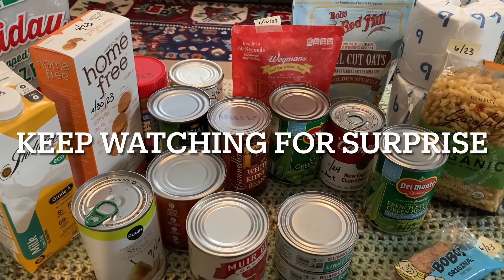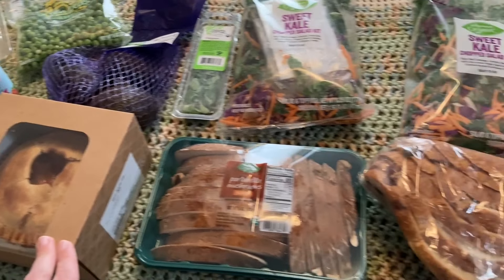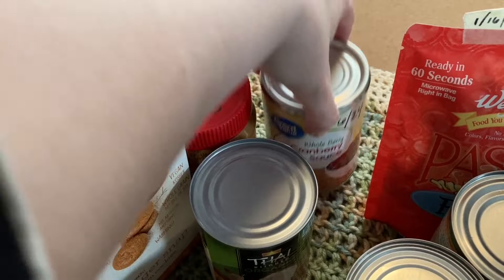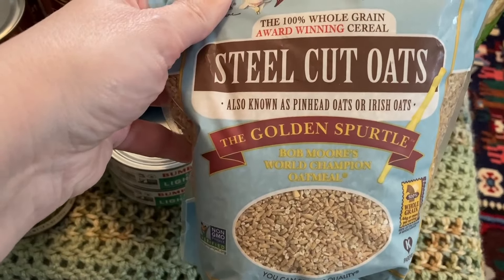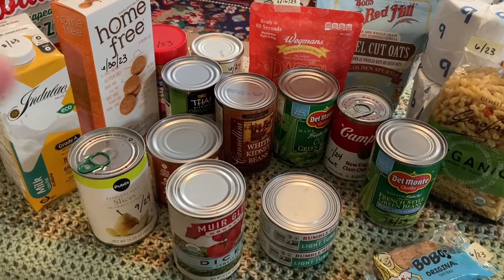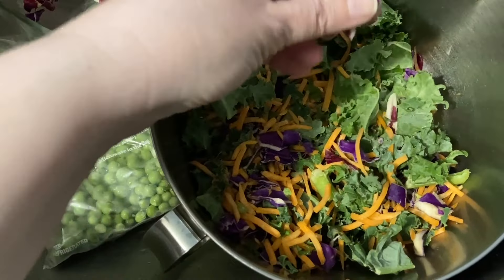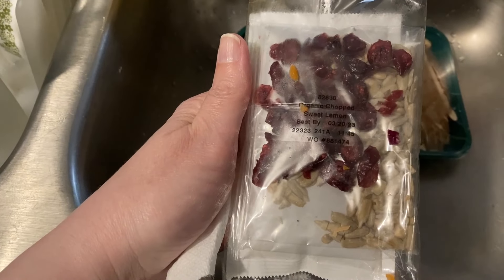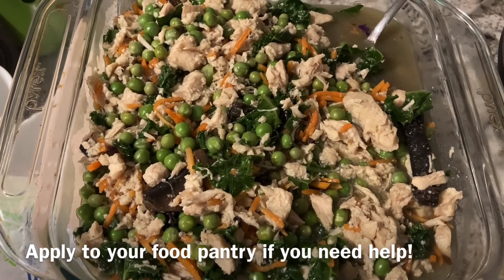Food Pantry Haul & Food Bank Haul BLESSINGS! Frugal Living Vlog With Awesome Food Pantry Meals ENJOY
Welcome to my Food Pantry Haul & Meals video! The cost of living and the price of food has increased so much that many people use a food bank or food pantry to make ends meet. The food pantry is a great resource to obtain food and household supplies. There is no need to go hungry when there are great resources out there for everyone to use, if you qualify. I encourage you to apply to your local food pantry or food bank if you need help with groceries. Also, it's a great place to meet new people in the community. If you do not qualify for the food pantry or the food bank then please check out your local churches as that could be another option to get help.

Food Bank Hauls & Food Pantry Hauls Are Such A Blessing!
There is no shame in going to a food pantry, a food bank or a local church for help with groceries. The cost of food and the cost of living is high. If you have low-income, lower income or no income then the food pantry may be a great option for you! Inflation prices are rapidly increasing, so more people are using their community resources and programs than ever before. Using your local community resources to help offset the cost of food can help you stretch your paycheck further. Keep in mind that sometimes the food has gone bad. There are times I have received items from the food pantry that were spoiled. Sometimes the food is very out of date and not suitable. Please check the best by dates! If you receive spoiled items, then I'm sure it was an accident. Food banks and food pantries move a lot of inventory and there are times when the food has turned. They have a lot of food that comes through and they're not perfect. Volunteers help rotate and shelf products at the food pantry. Just keep your eye out for best by dates to make sure you are getting the best quality items you can find!

THE FRUGAL LIVING LIFESTYLE!
I live a frugal lifestyle. I shop sales and squirrel away supplies for winter. I am mindful to stock up on everyday items to save money in the long run so I can pay for daily living expenses like electricity. Every purchase I make is a financial investment in my future. It could be a bottle of water or a can of beans. Part of my frugal living lifestyle is using my local food pantry and shopping at thrift stores. Each organization has their own rules and if you qualify, you become a consumer to their program so please follow their rules so you can maintain a good relationship with your food pantry or food bank.  I still have bills like everyone else and I budget according to my finances. Although I am considered financially poor or low-income, I do not feel poor. I eat well. I dress well. I have my basic needs met and I work to try to improve my life. Start where you are and work with what you've got!

It really means a lot to me to see everyone watching my videos. I enjoy making these videos to help others and show what is going on in the East Coast. I hope my meals inspire you to cook at home to save money. Look out for more videos in the future! It means so much to me! These are uncertain times, but you can be certain to plan, prepare and get stocked on essentials.